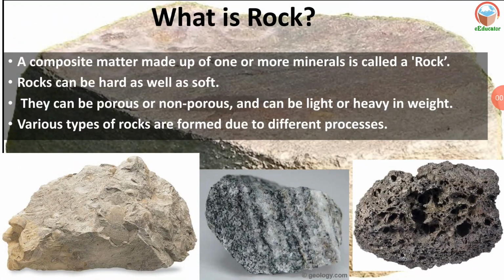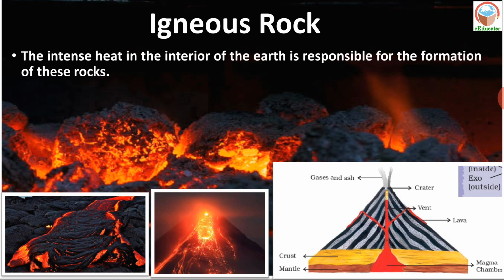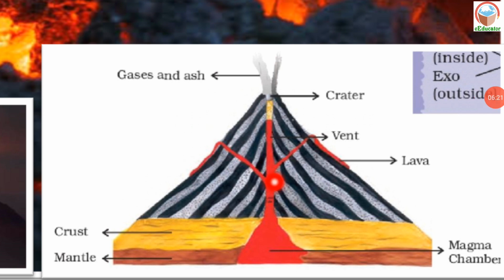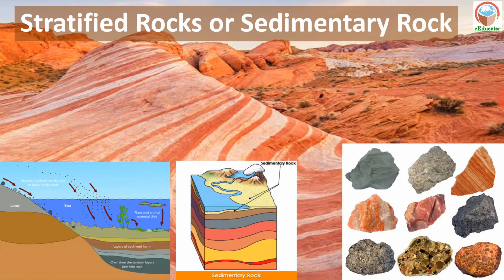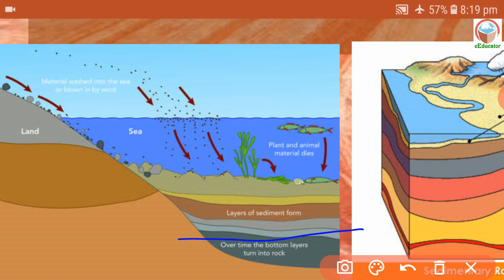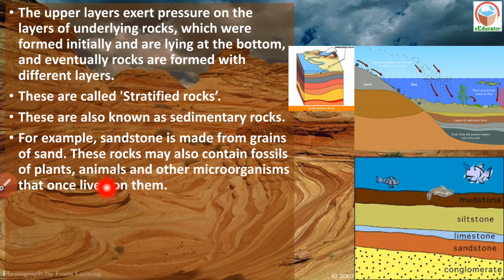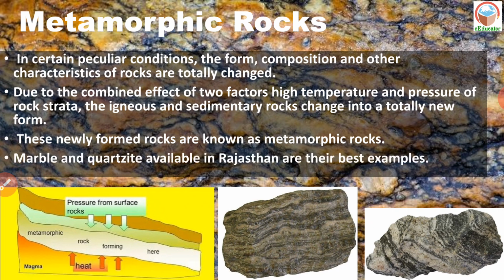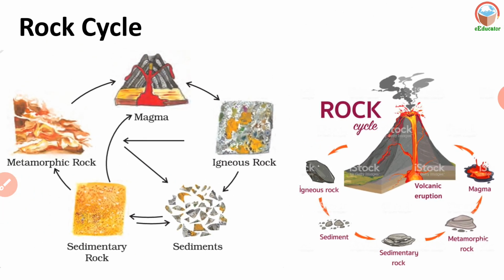Std 9 Social Science ch 14 | Types of Rock | Igneous Rock | Sedimentary Rock | Metamorphic Rock |P-3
Std 09 Sub Social Science
Lesson:14 India: Location, Geological Structure and Physiography-II (Part-03)

Video provide you knowledge about Types of Rock

》Igneous Rock
》Sedimentary Rock
》Metamorphic Rock
》Rock Cycle